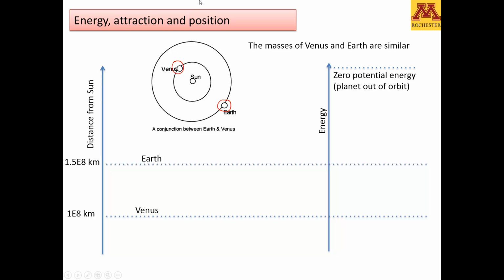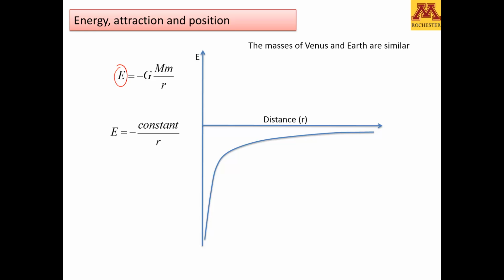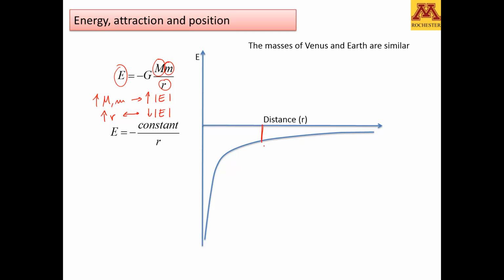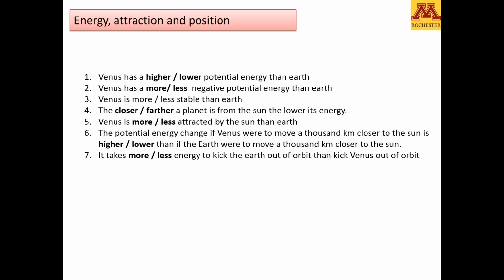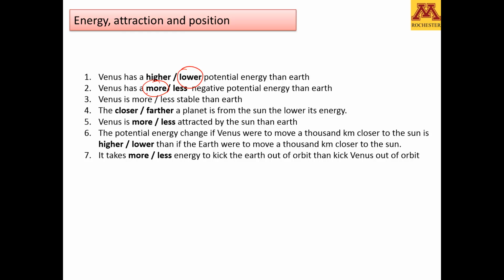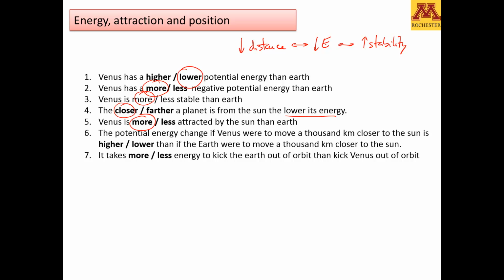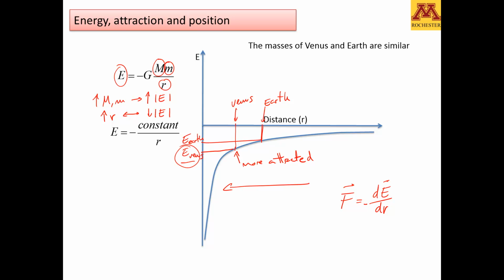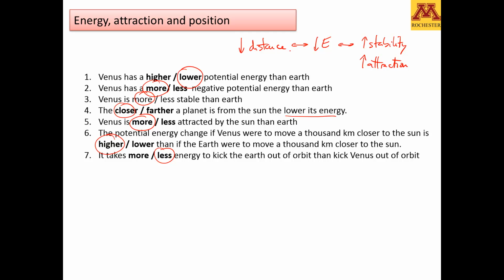GenChem1: M7-D3 Interacting particles; planets